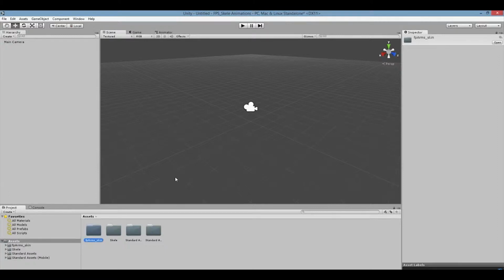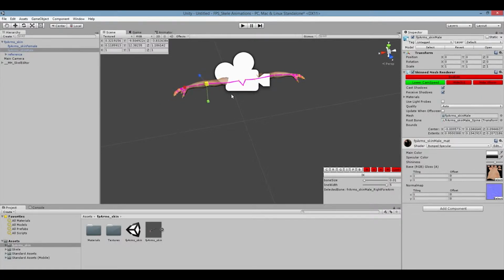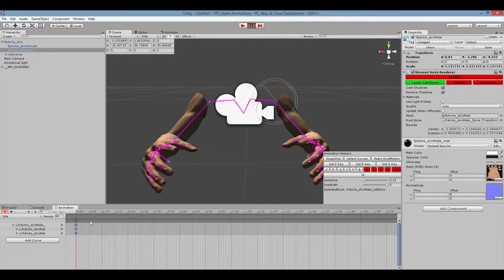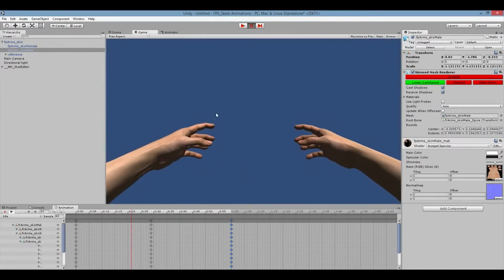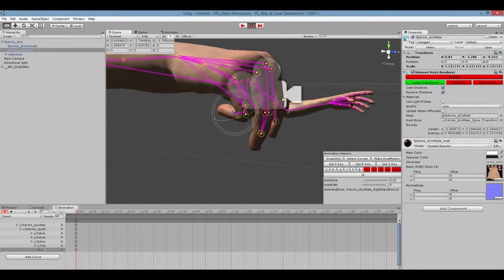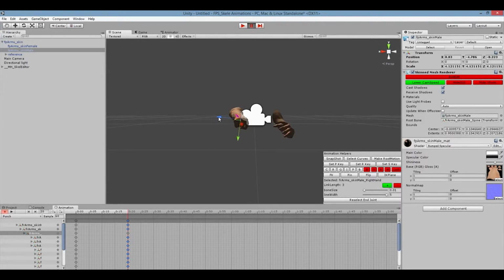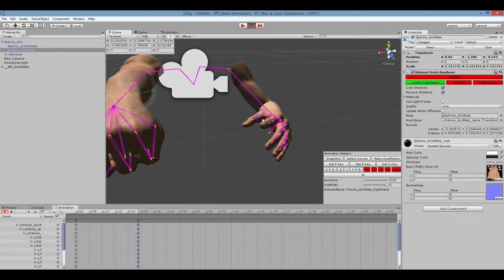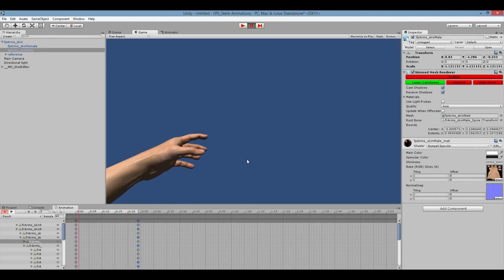Unity FPS Skele Animation Tutorial (High Quality)